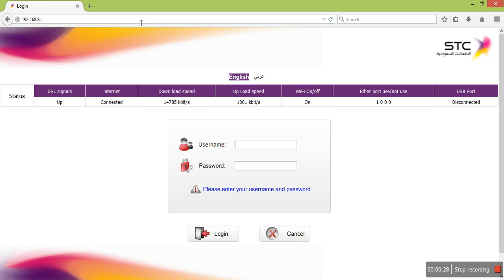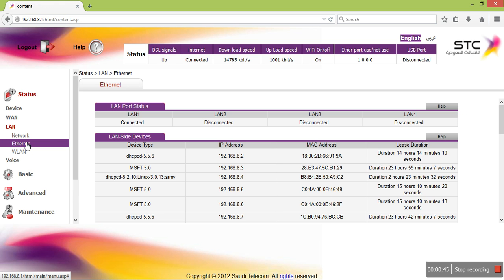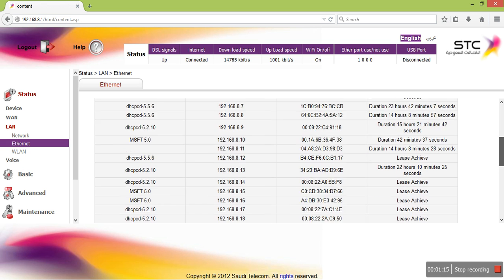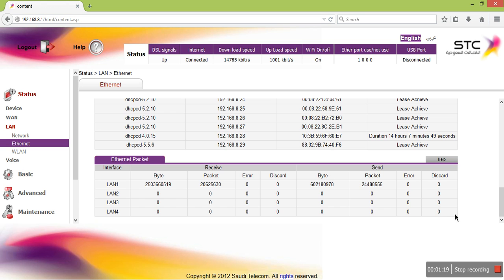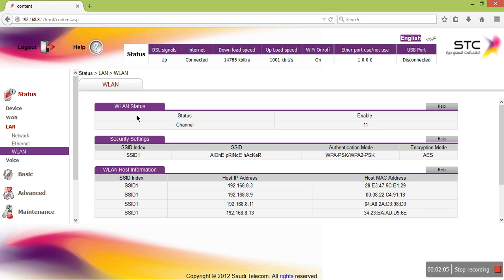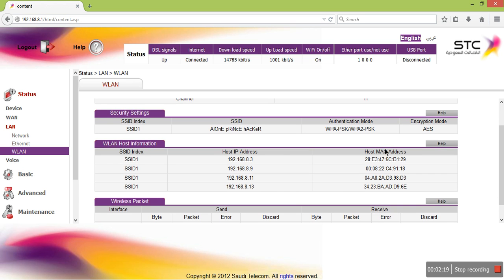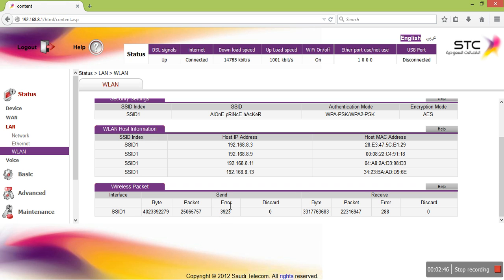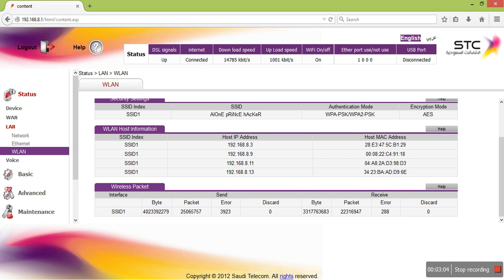How you can see connected user to your router via line or via wifi in stc and huawei hg658b easy